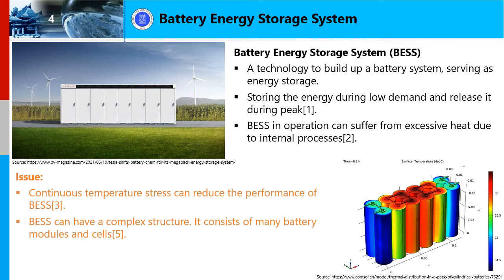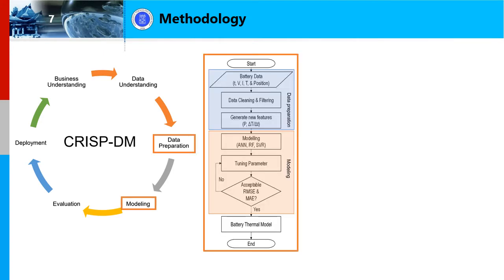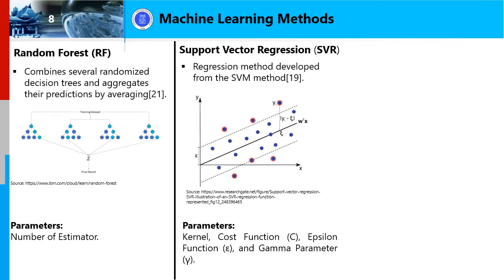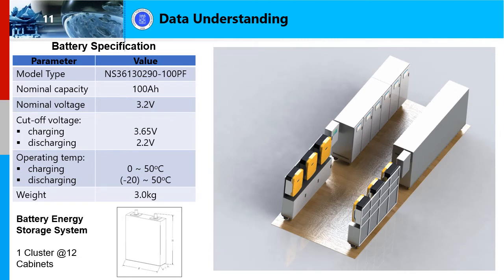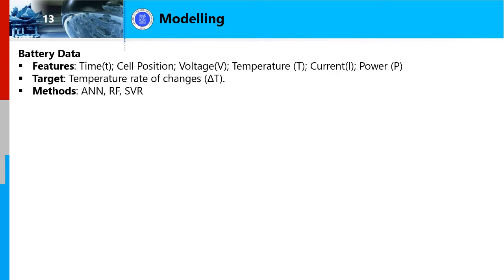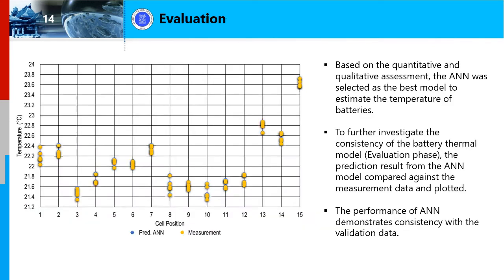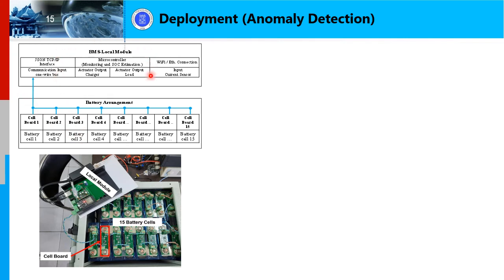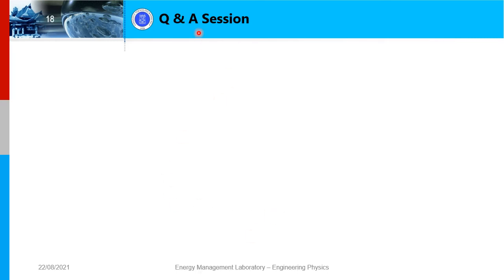Temperature Anomaly Detection in Battery Energy Storage System using Machine Learning - EPIC 2021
Temperature Anomaly Detection in Battery Energy Storage System (BESS) using Machine Learning Methods

Author:
Putu Handre Kertha Utama
Vany Rizki Febrina
Irsyad Nashirul Haq
Justin Pradipta
Edi Leksono